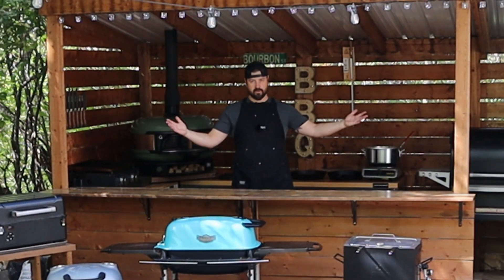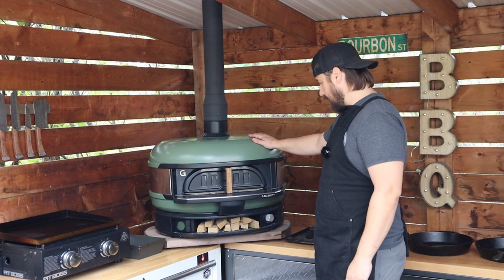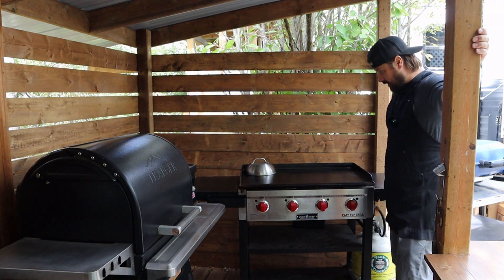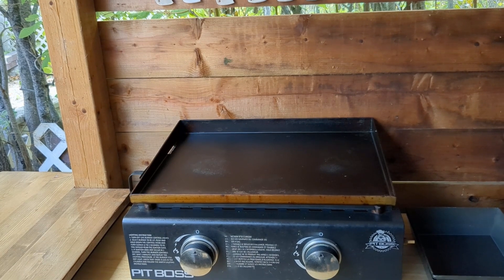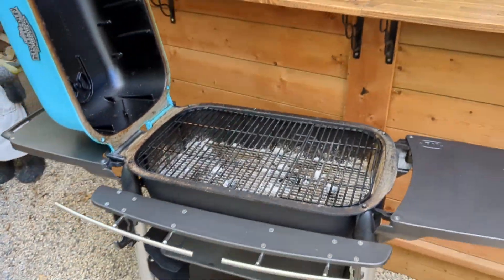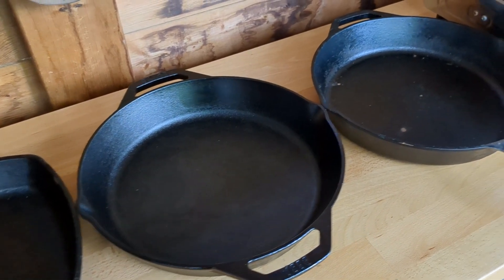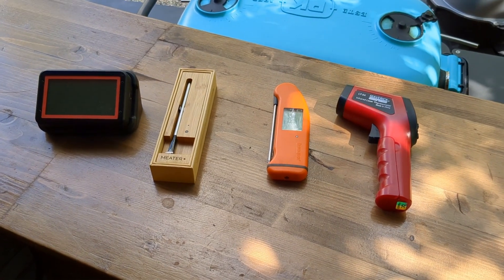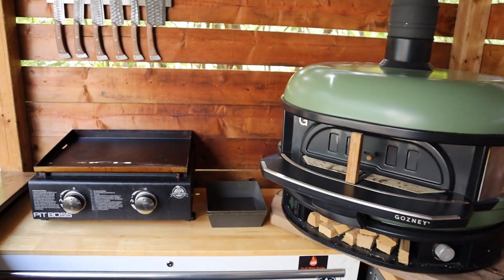CHECK OUT MY GRILL SHACK!!! Complete Walk Through Tour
In this episode I give you my most requested video, a complete tour of my summer grill shack and a walk through of all my grills!

I built my grill shack in 2019 and its been my favorite place to hang out every summer since.  Made of treated brown lumber, 4x4 posts, 2x6 framing and 1x6 cladding with a sheet metal roof.  I use a couple of tool boxes with butcher block style wood tops for counter space and storage and under a roof they were great for it.

For my grills we have the Gozney Dome dual fuel propane/wood oven in olive green, Traeger Timberline 850 wood pellet grill, Camp Chef 4 burner flat top grill, Napoleon TQ240 table top propane grill, Masterbuilt Fryer/ Boiler/ Steamer propane deep fryer, Pit Boss table top propane griddle, PK Grills PK300 Aaron Franklin edition charcoal grill, PKGO flip kit portable charcoal grill, Traeger Ranger portable table top pellet grill, and my Custom made Offset smoker!
I also have but not in this video, Traeger Ironwood 650 wood pellet grill, Ooni Koda 16 propane pizza oven, Masterbuilt vertical electric smoker and my Teppanyaki sytle fire pit. (since filming this episode I have acquired 2 more grills so stay tuned for that)

Thermometers: Fireboard 2, Meater plus, Thermoworks thermapen, Maverick IR, Gozney IR

Let me know what grills you want to see me cook on in a future episode!!!